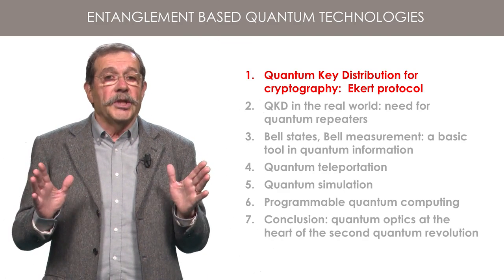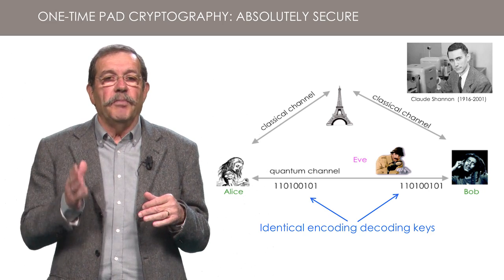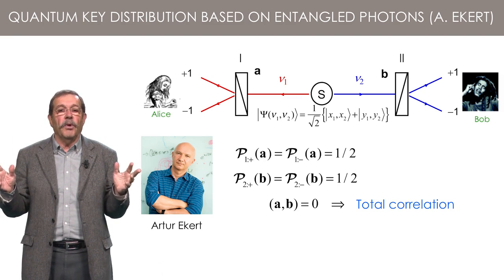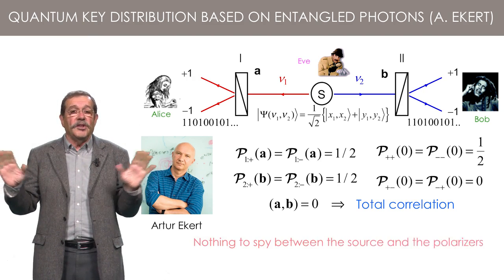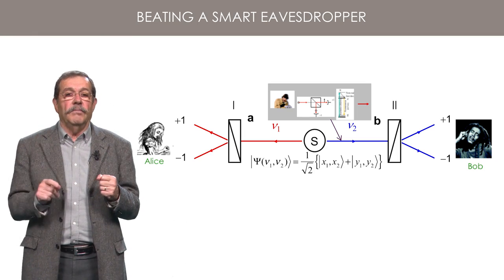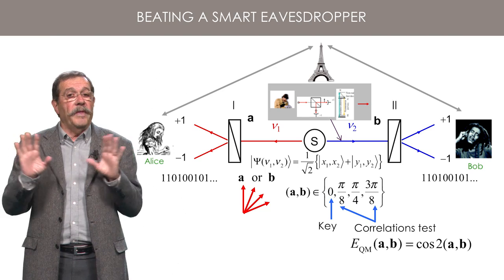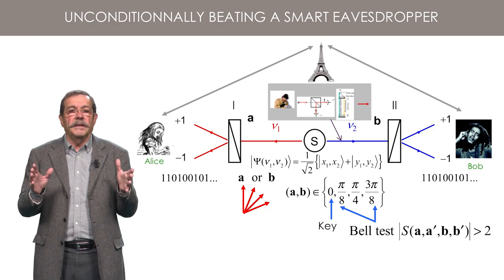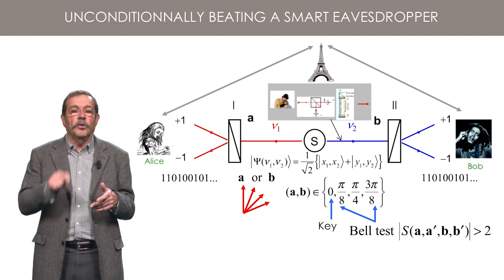5.1 Quantum Key Distribution for cryptography: Ekert protocol - Quantum Optics 2 - Two photons and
Link to this course:
5.1 Quantum Key Distribution for cryptography:  Ekert protocol - Quantum Optics 2 - Two photons and more

Quantum Optics 1, Single photons, allowed learners to be introduced to the basic principles of light quantization, and to the standard formalism of Quantum Optics. All the examples were taken in single photons phenomena, including applications to quantum technologies.
In the same spirit, Quantum Optics 2, Two photons and more, will allow learners to use the Quantum Optics formalism to  describe entangled photon, a unique feature at the root of the second quantum revolution and its applications to quantum technologies. Learners will also discover how the Quantum Optics formalism allows one to describe classical light, either coherent such as laser light, or incoherent such as thermal radiation. Using a many photons description, it is possible to derive the so-called Standard Quantum Limit (SQL), which applies to classical light, and to understand how new kinds of quantum states of light, such as squeezed states of light, allow one to beat the SQL, one of the achievements of quantum metrology. Several examples of Quantum Technologies based on entangled photons will be presented, firstly in quantum communication, in particular Quantum Teleportation and Quantum Cryptography. Quantum Computing and Quantum Simulation will also be presented, including some insights into the recently proposed Noisy Intermediate Scale Quantum (NISQ) computing, which raises a serious hope to demonstrate, in a near future, the actively searched quantum advantage, ie, the possibility to effect calculations exponentially faster than with classical computers.

The course content is excellent as are the video presentations and quiz questions and, above all, the explanations of concepts.,very good course.Please launch Quantum optics 3 course now
The second quantum revolution is not only conceptual, with the understanding of the extraordinary character of entanglemnt, but it also promises to be technological, with applications impossible to conceive before realizing the potential of entanglement. Entanglement based quantum cryptography and the fascinating concept of quantum teleportation are the quantum technologies at the root of quantum networks, the so-called quantum internet, and in this lesson you will understand in detail their principles. In order to build a long distance quantum network, one needs good quantum memories, a very important challenge at the moment. You will also find in this lesson, with less details, the basic idea of quantum simulators, which was introduced by Feynman in 1982, but which came of age only in the recent years. It offers, in 2019,  the fascinating perspective not only to elucidate physics phenomena too hard to be solved on a classical computer, such as High Critical Temperature Superconduction,  but also to solve hard practical optimization problems, thanks to the concept of NISQ (Noisy Intermediate Scale Quantum) simulators, which do not need to be perfect.
5.1 Quantum Key Distribution for cryptography:  Ekert protocol - Quantum Optics 2 - Two photons and more